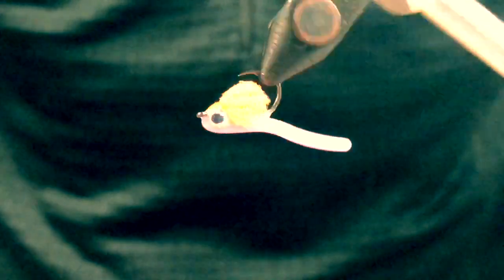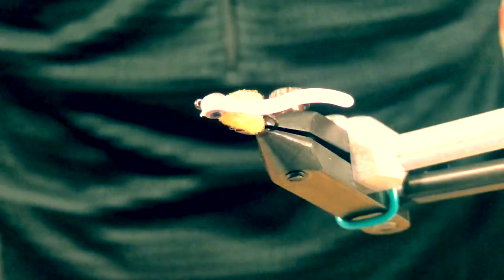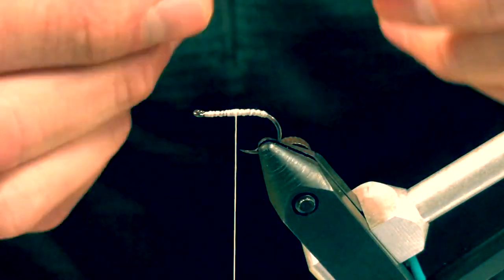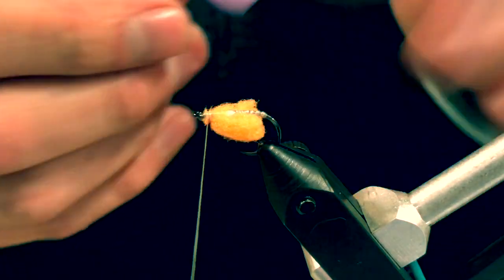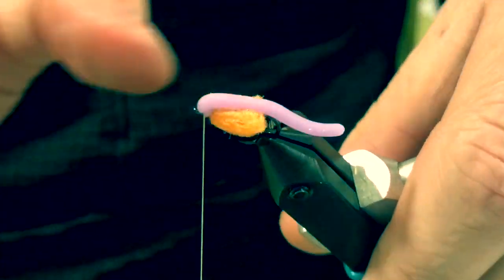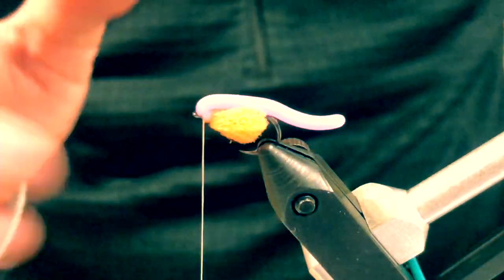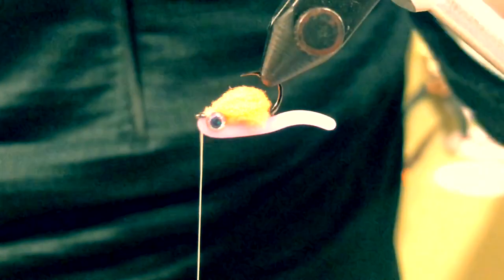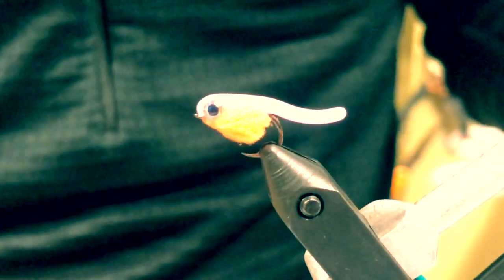Squirmy Alevin - Secret Weapon for Michigan Steelhead and Trout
Here in the Great Lakes region, Trout and Steelhead gorge themselves on helplessly drifting Salmon Alevin. They float in the river currents, unable to swim against the flow, and drift helplessly downstream. This fly pattern is a fairly easy one Materials